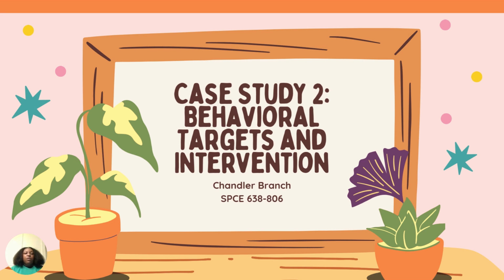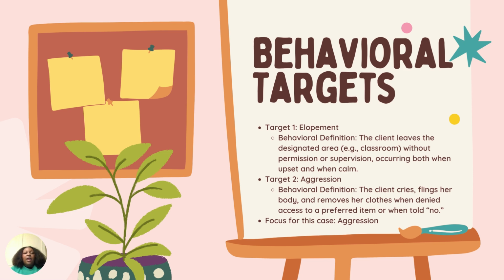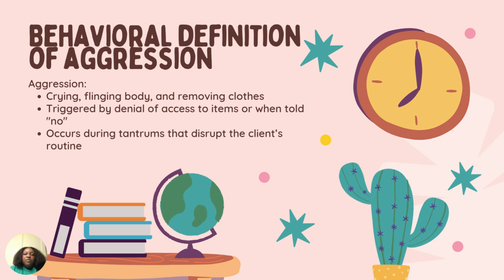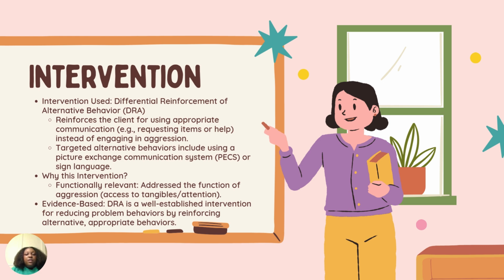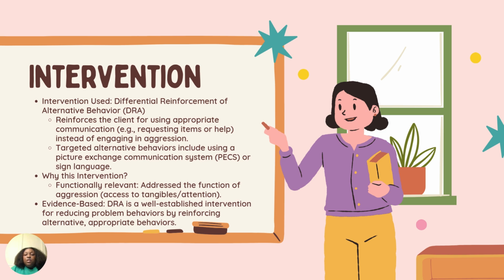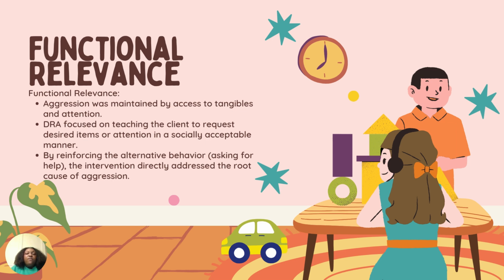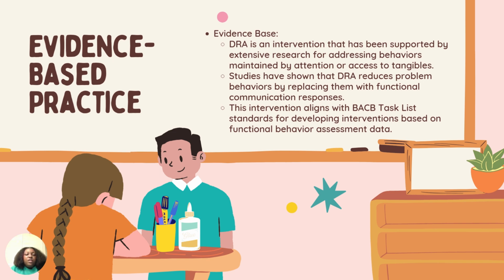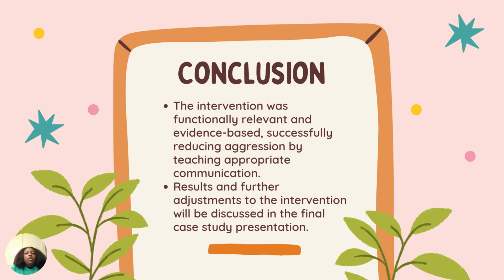Rerecord of SPCE 638 Case Study 2